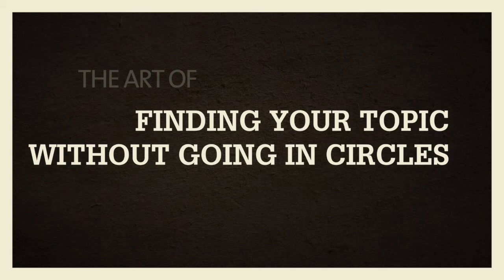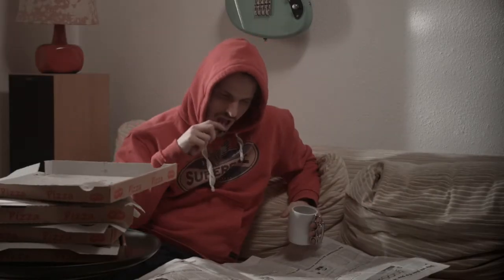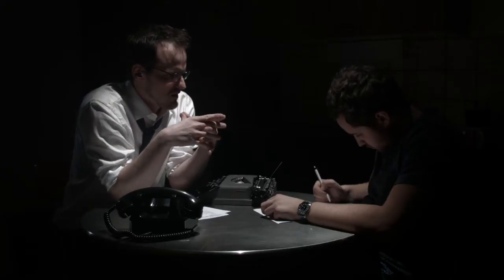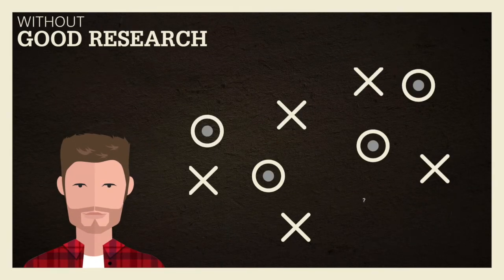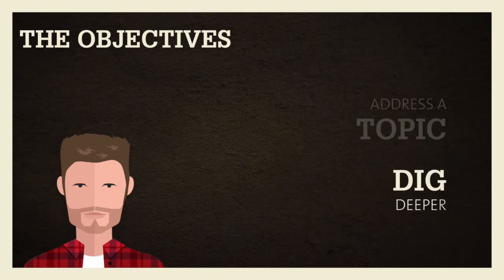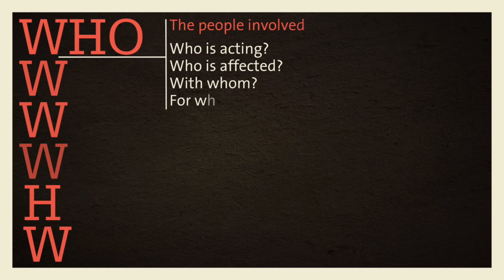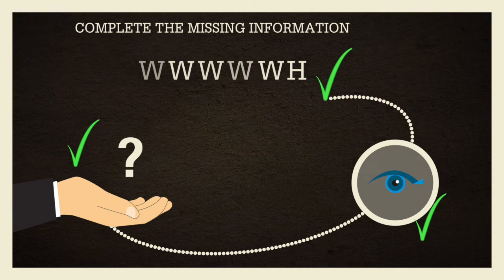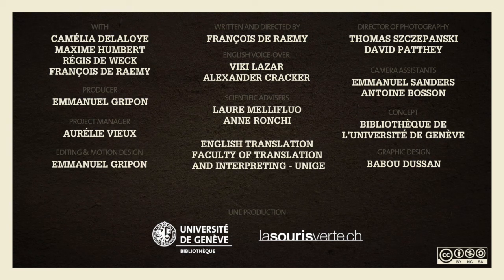Essential steps for writing a research question